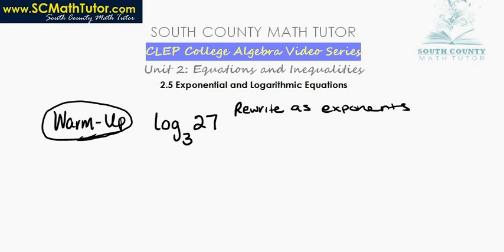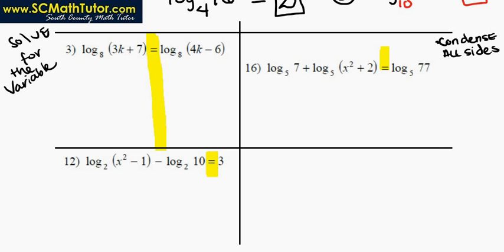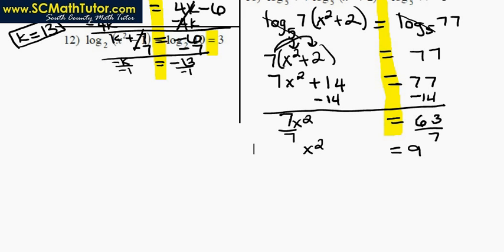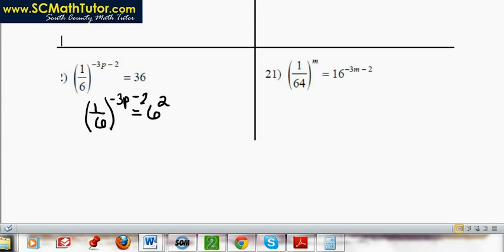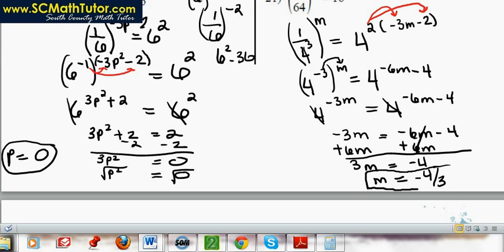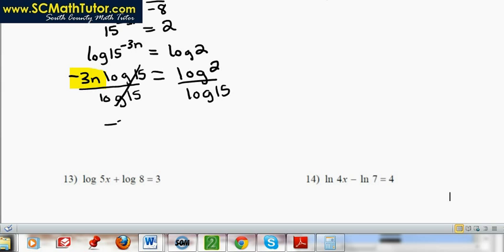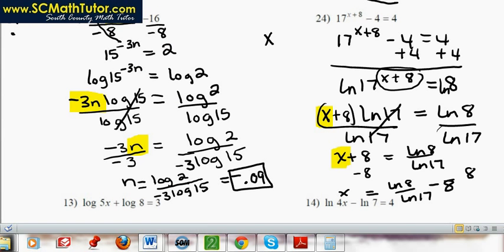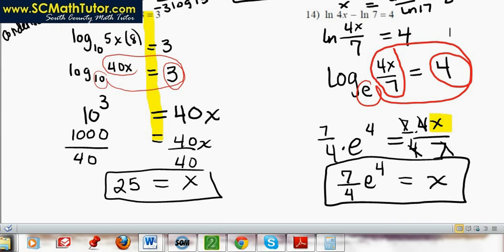2 5 Exponential and LOG Equations